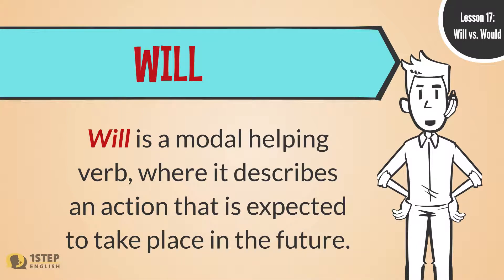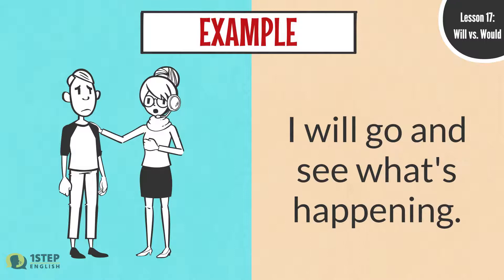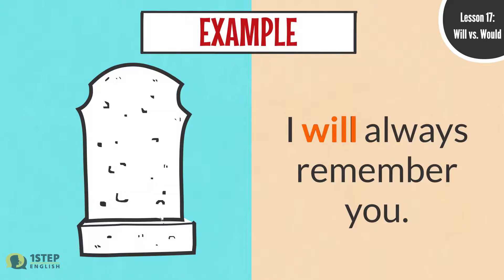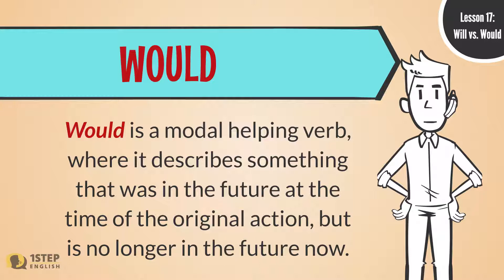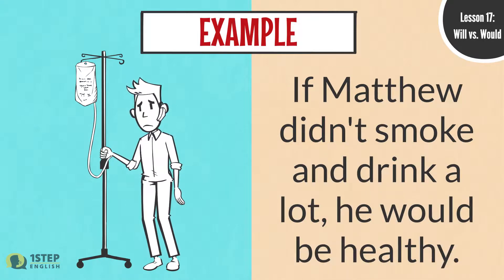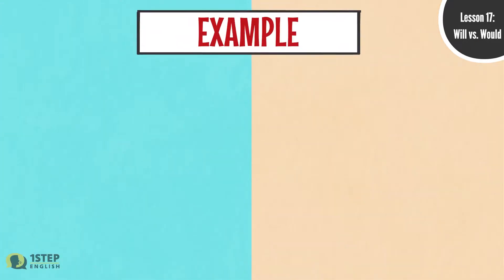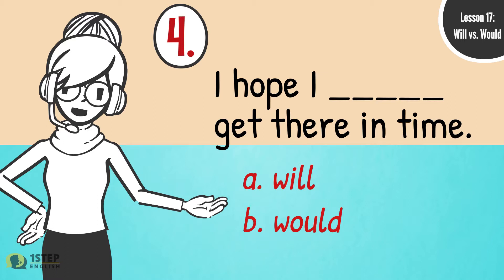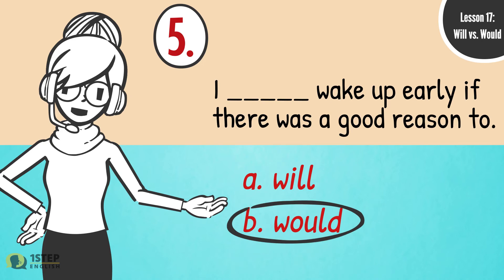Use It Properly: WILL VS WOULD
Hey there! It's time to learn the difference between Will and Would. Try it today!

Tell us how we can help you more :) Send us your video request.